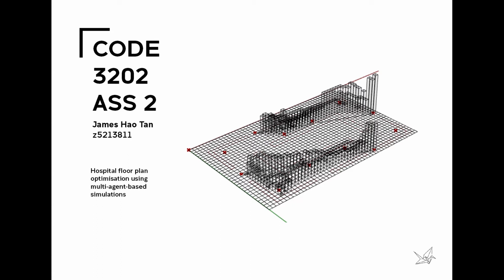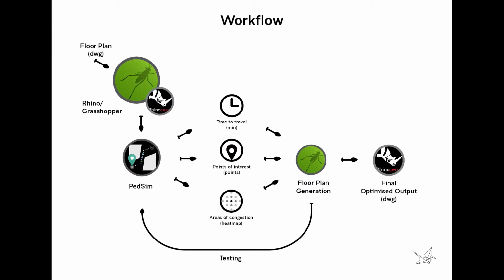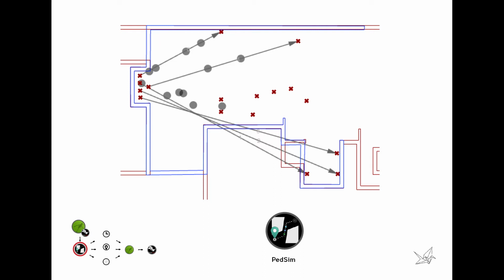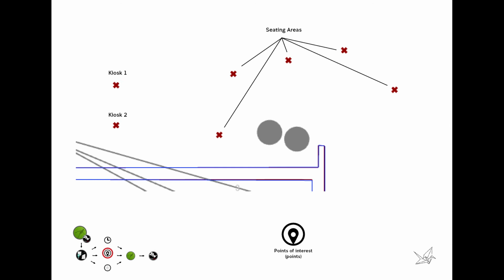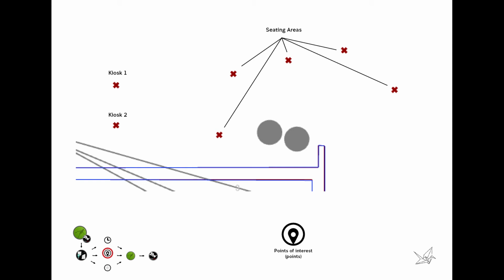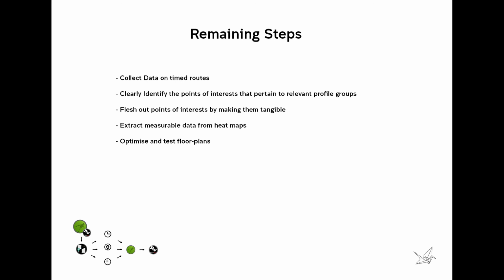CoDe 3202 Ass2 - Jtan